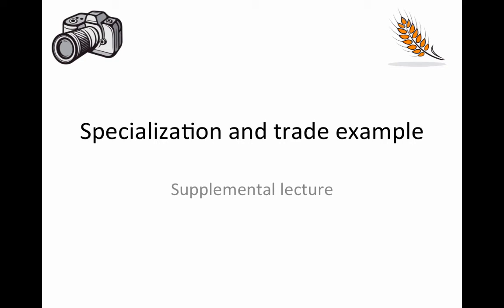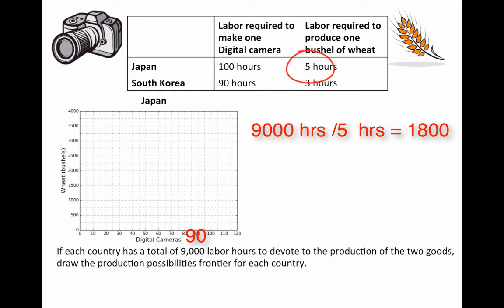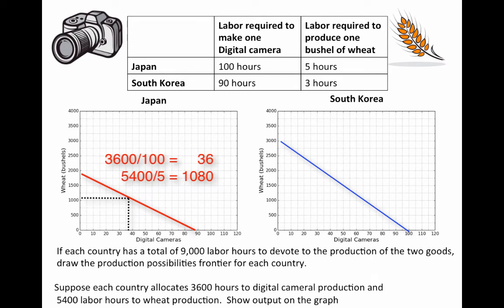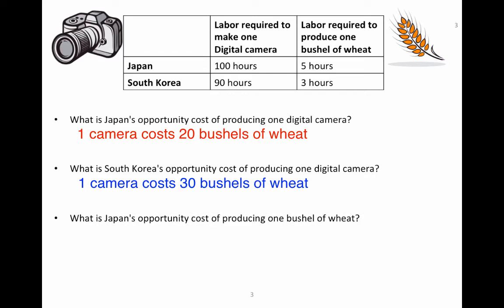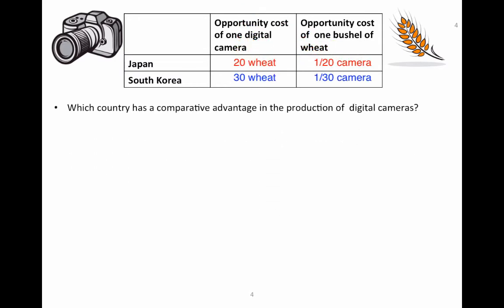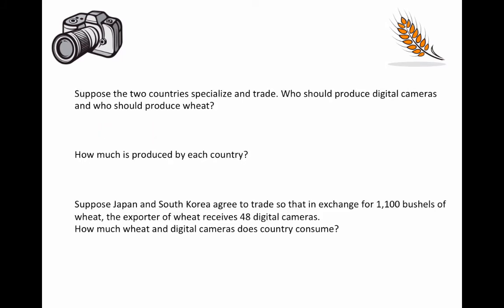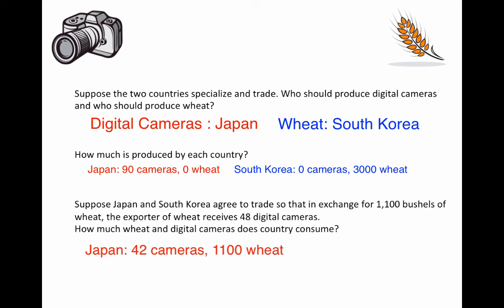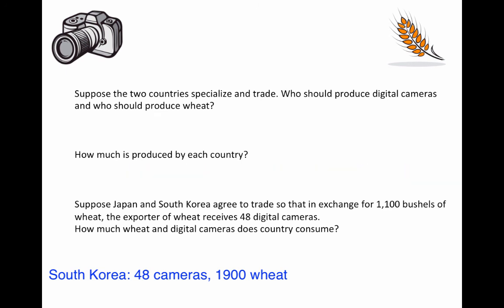Specialization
This video provides an example suitable for macroeconomic principles about gains from trade

Table of Contents:

00:21 -